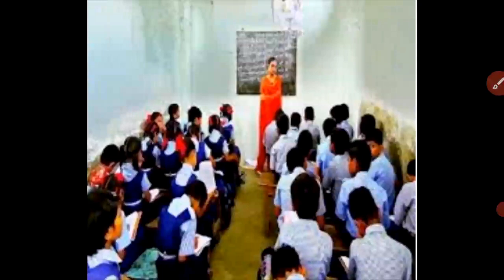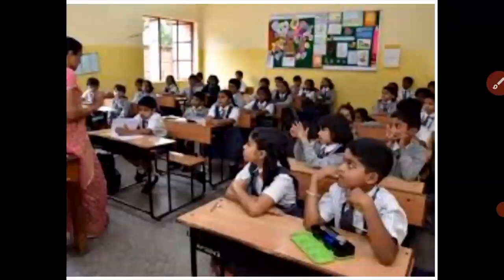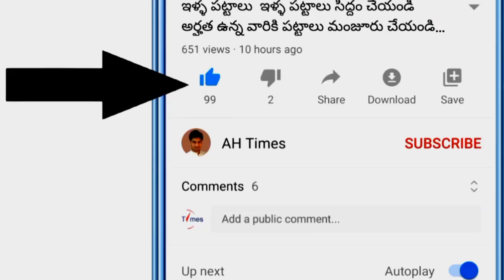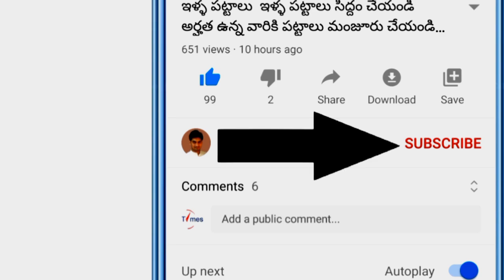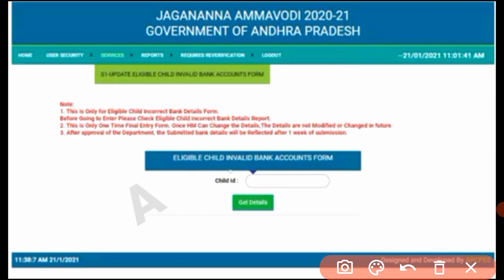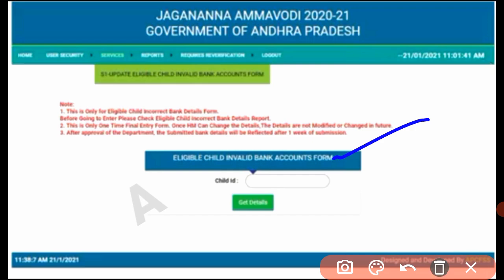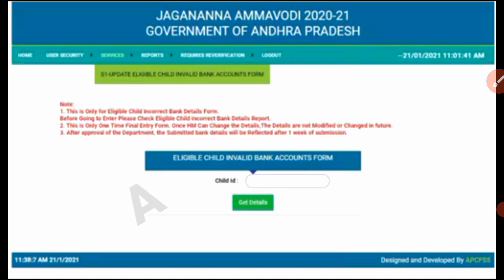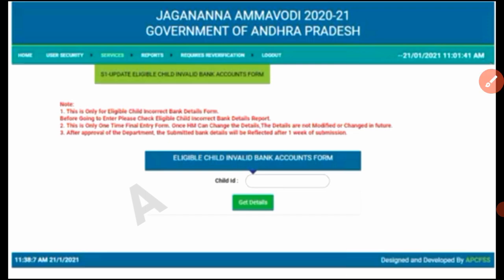AP అమ్మ ఒడి అమౌంట్ రాని వారు ఇలా చేస్తే 24 గం" లలో అందరికి వేస్తారు. ఈ 1 చేయ్యండి చాలు Updates 2021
AP Amma Vodi Scheme Latest Updates 2021 Andhara pradesh Government Released another option Latest Updates 2021